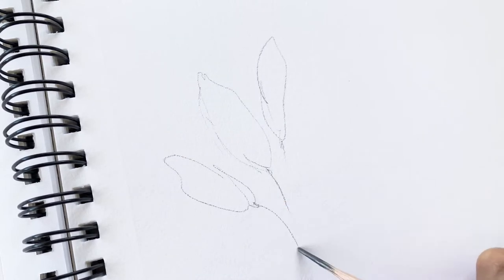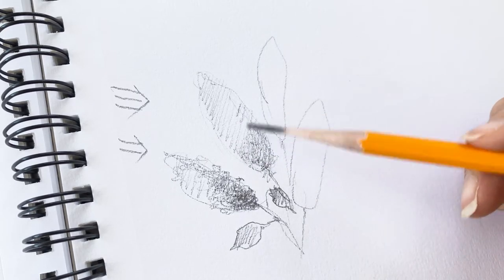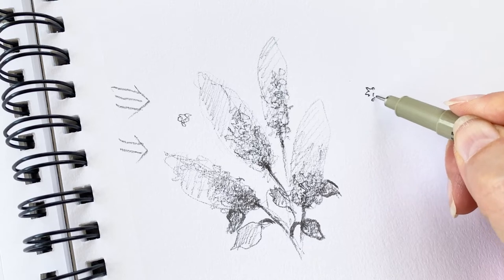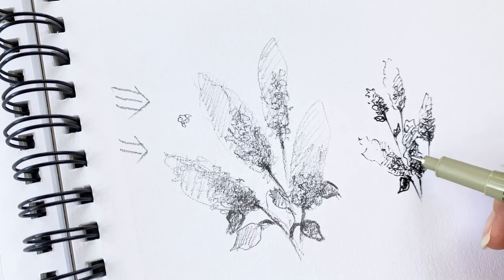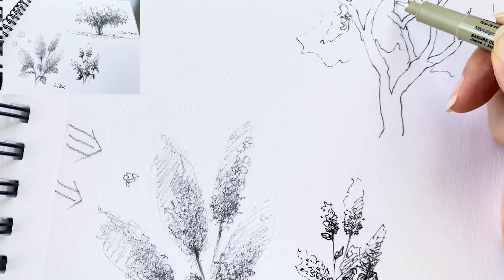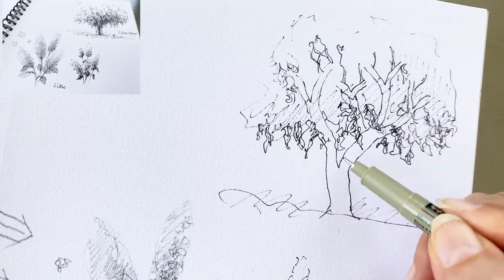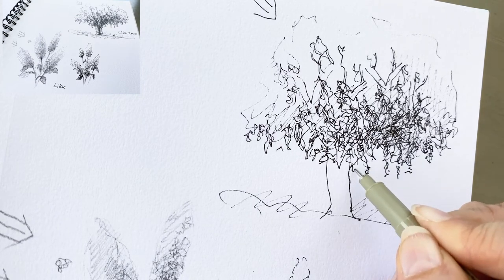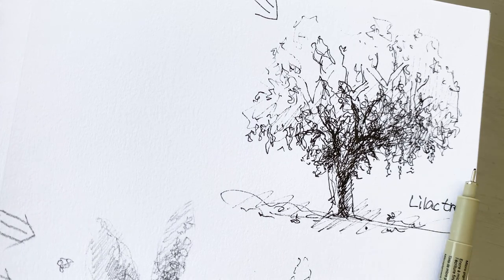Let's Try Simple and Easy Pen & Pencil Drawing - Lilac-Tutorial Step by Step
In this video, I want to share with you how to draw pen and pencil drawing simply. Today I gonna use a normal pencil, not HB or 2B.
There will be times when you want to draw something when you go on a trip or stop by somewhere. Then I think it would be great if you take out a pencil or pen and make a simple sketch. So, it would be good to practice this a lot on a regular basis.

Supplies: Regular Sketch Book And Pencil & Pen(Micron O3)

●The Colonel-Zachariah Hickman
●Moonrise-Reed Mathis
●In the Street By and By-Zachariah Hickman